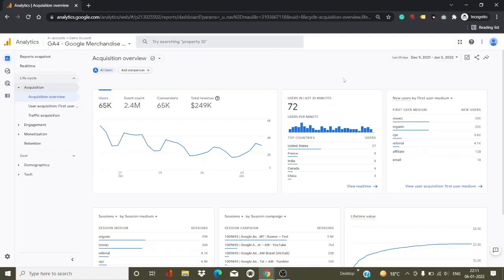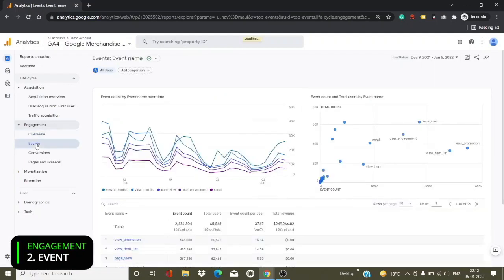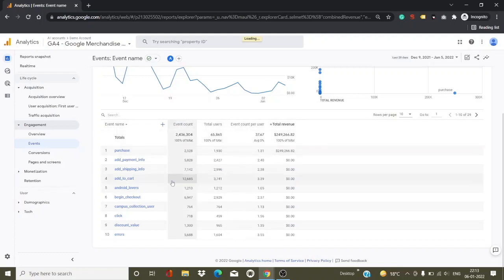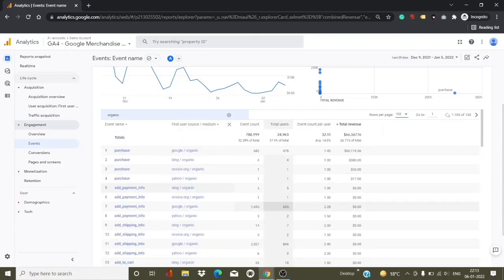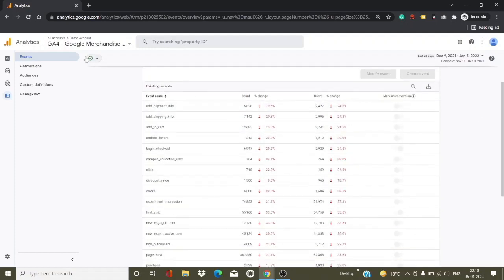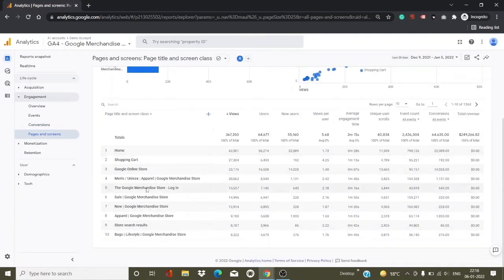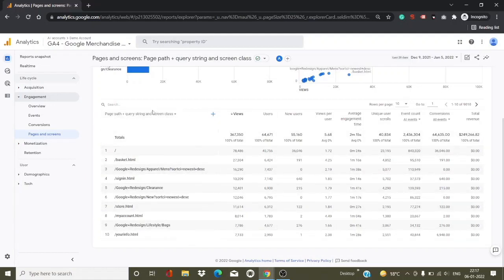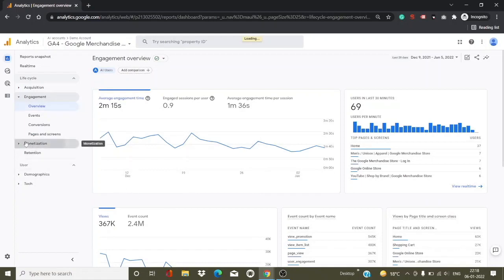GA4 Engagement Reports | GA4 Tutorial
This video is about the GA4 engagement reports.

Google analytics is a digital analytics tool which you can use to understand your online business performance and other important metrics like traffic, user engagements, demographics, sales, leads etc.

Google Analytics also helps you to identify the KPIs and the areas where the improvements require to your business. Google Analytics is really helpful for SEO analysis and reporting for other digital marketing activities.